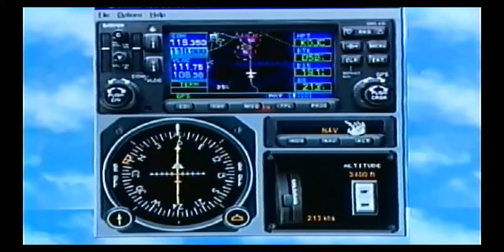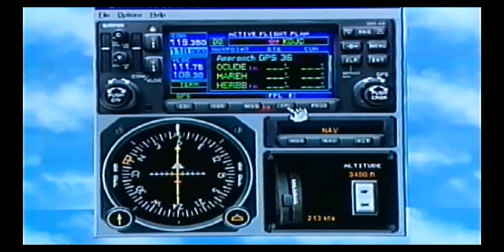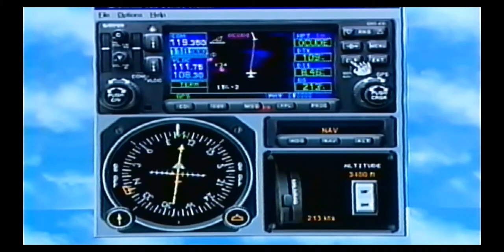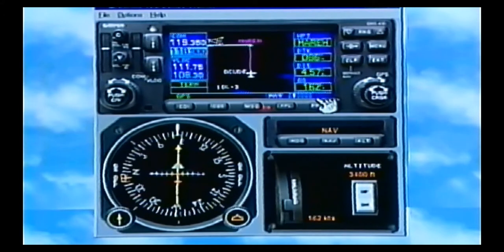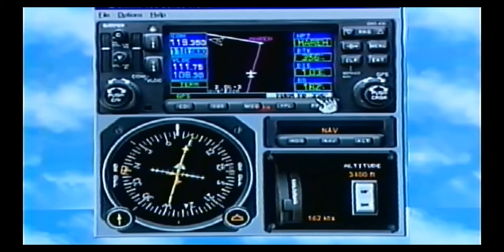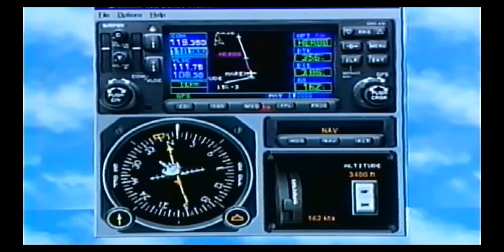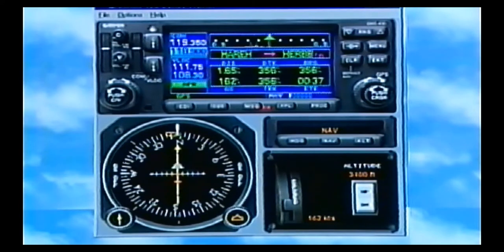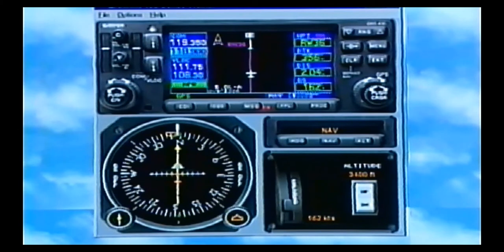Garmin GNS400/500; Approach: GPS Stand Alone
Garmin originally released this video on VHS format in 2001 which I converted to digital format.  You will learn the basics of the GNS430/530 Nav/Com/GPS system.  This video will cover the Approach Section: GPS - Stand Alone.